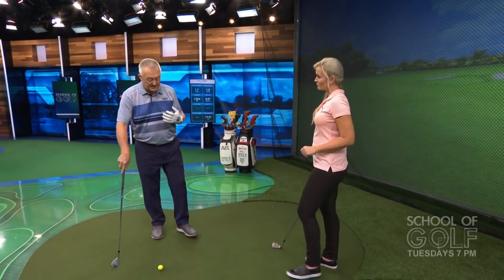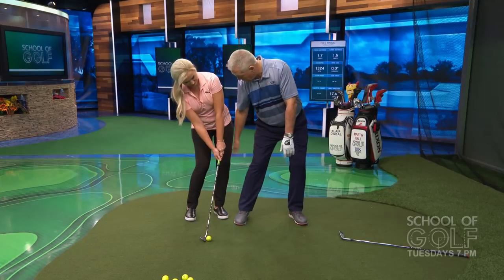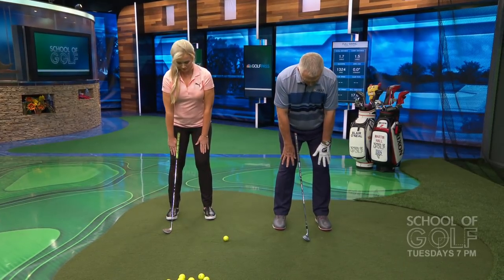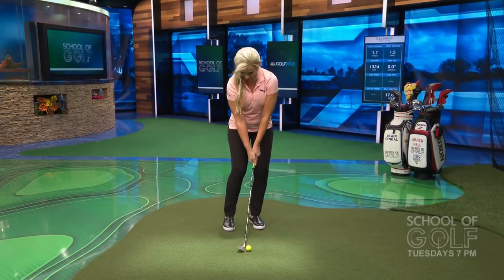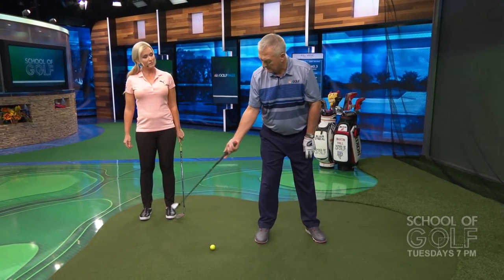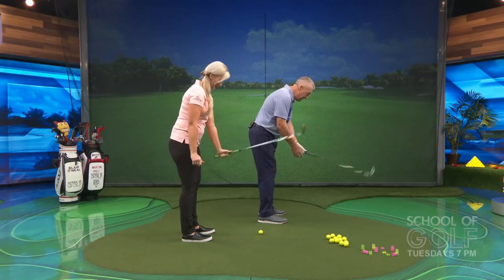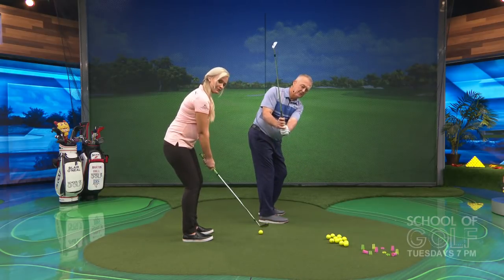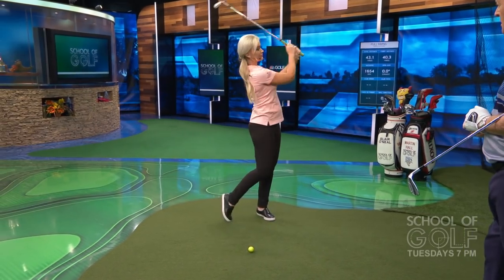Golf Instruction: Improving the biggest flaws in your short game | School of Golf | Golf Channel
Martin Hall and Blair O’Neal reveal the biggest short game flaws then teach drills to improve your setup, backswing and impact.

Golf Instruction: Drills to improve your setup, backswing and impact | School of Golf | Golf Channel